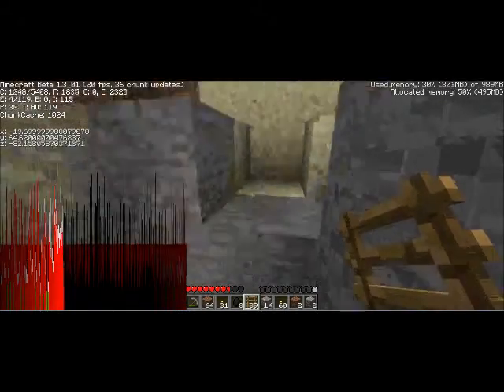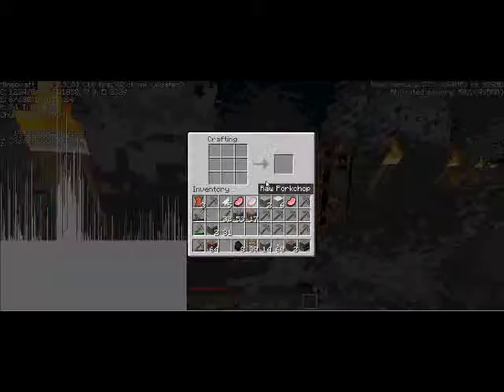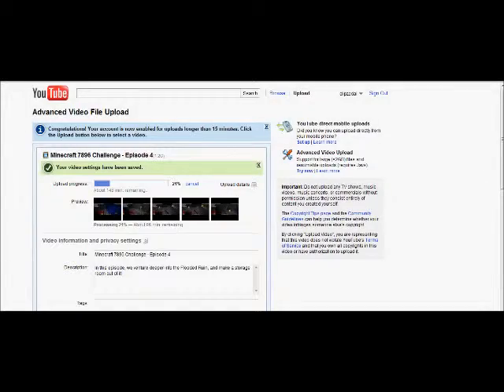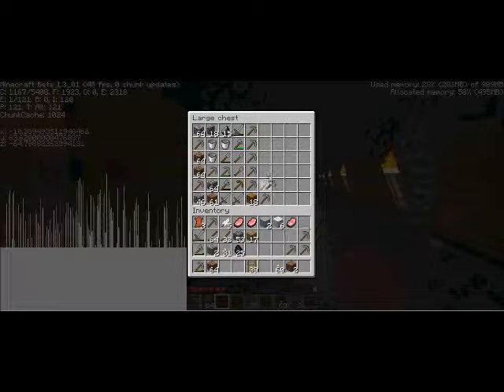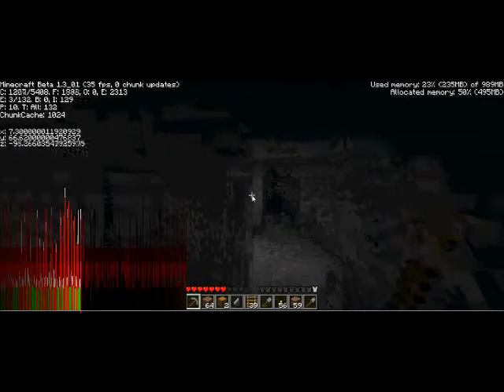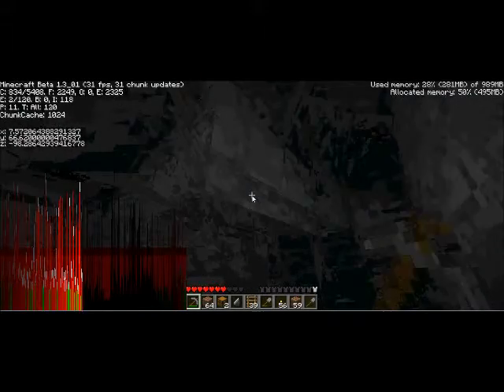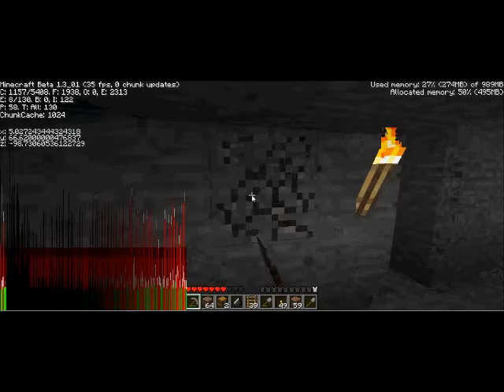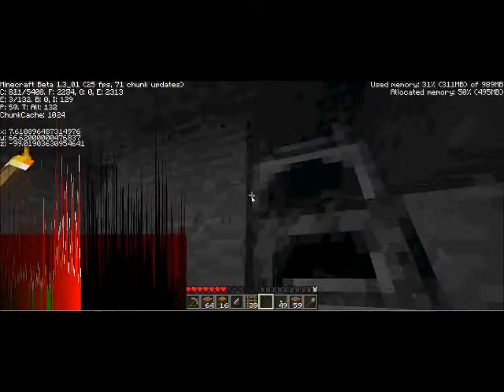Minecraft 7896 Challenge - Episode 6.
Venturing futher into the depths!